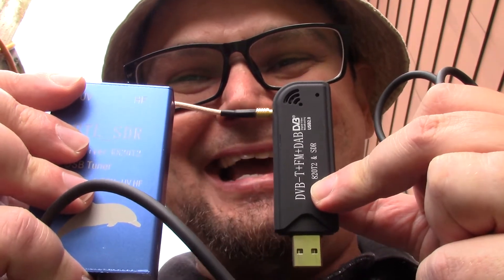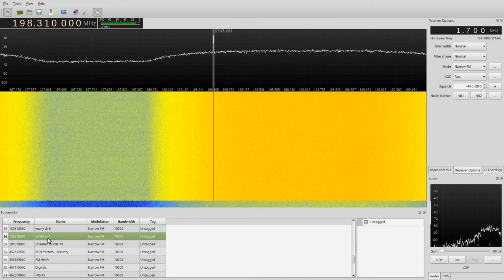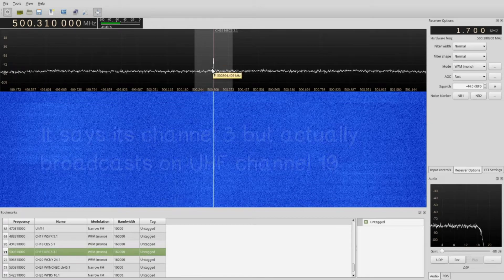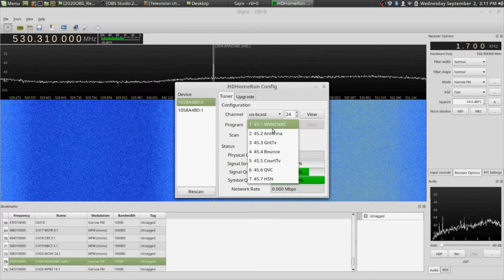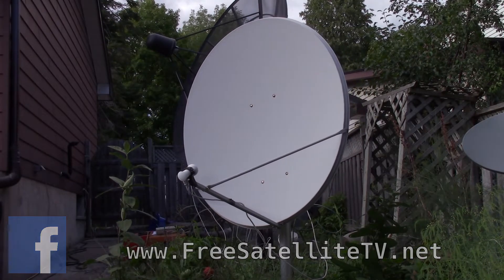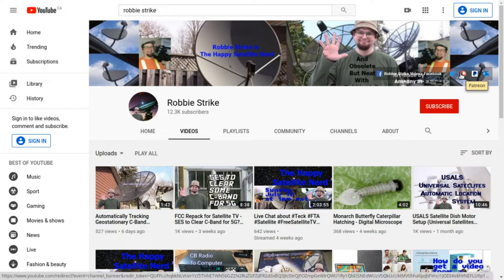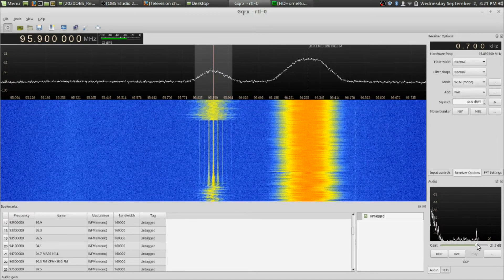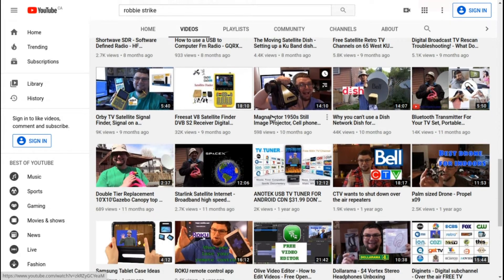ATSC On GQRX Software Defined Radio - A tool to test your connection to improve TV Reception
Doing Neato things in Linux
This video shows how you can use a Software Defined Radio Spectrum Analyzer as a tool to optimize your over-the-air tv antenna.
In the recording of this video I saw that I did have a bad splitter and coax rg6 cable end. The most optimum signal was not getting to all the TV's in the house. I was able to improve TV reception by looking at the increase in signal quality!

Here are links to the Teck

RTL-SDR Blog V3 RTL2832U 1PPM TCXO HF BiasT SMA Software Defined Radio - US $24.95

150K-30MHZ HF Upconverter For RTL2383U SDR Receiver +Aluminum CaseUS - $25.87/ea

MLA-30+ 100kHz-30MHz Ring Active Receive Antenna Low Noise Medium ShortWave Plus - US $44.00

(Buy one on Amazon)
Advanced Television Systems Committee (ATSC) standards are an American set of standards for digital television transmission over terrestrial, cable and satellite networks. It is largely a replacement for the analog NTSC standard and, like that standard, is used mostly in the United States, Mexico and Canada. Japan and several former NTSC users have not used ATSC during their digital television transition, because they adopted their own system called ISDB.

The ATSC standards were developed in the early 1990s by the Grand Alliance, a consortium of electronics and telecommunications companies that assembled to develop a specification for what is now known as HDTV. The standard is now administered by the Advanced Television Systems Committee. It includes a number of patented elements, and licensing is required for devices that use these parts of the standard. Key among these is the 8VSB modulation system used for over-the-air broadcasts. ATSV[clarification needed] technology was primarily developed with patent contributions from LG Electronics, which holds most of the patents for the ATSV standard.

ATSC includes two primary high definition video formats, 1080i and 720p. It also includes standard-definition formats, although initially only HDTV services were launched in the digital format. ATSC can carry multiple channels of information on a single stream, and it is common for there to be a single high-definition signal and several standard-definition signals carried on a single 6 MHz (former NTSC) channel allocation.

How to use a USB to Computer Fm Radio - GQRX - SDR Touch

UHF VHF Two Way Radio Scanner - Introduction To Scanners